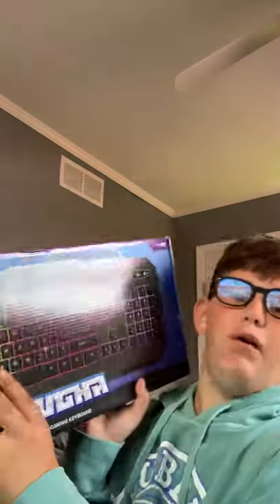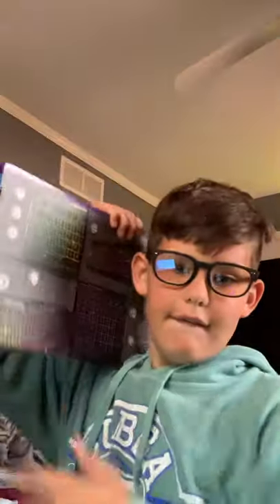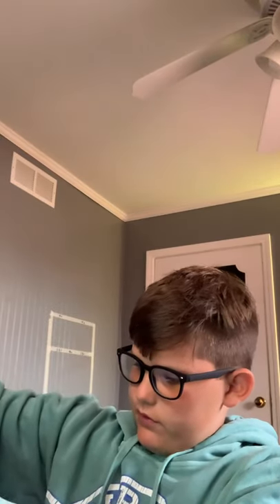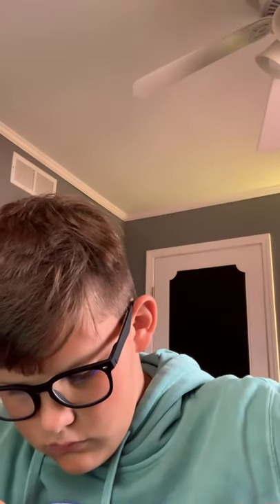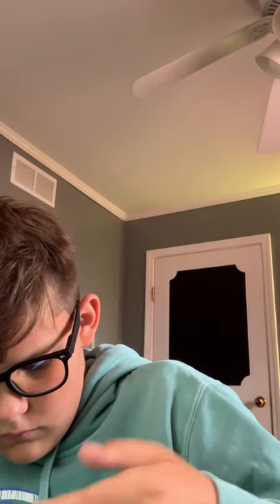Reviewing the bugha 100% keyboard from five below